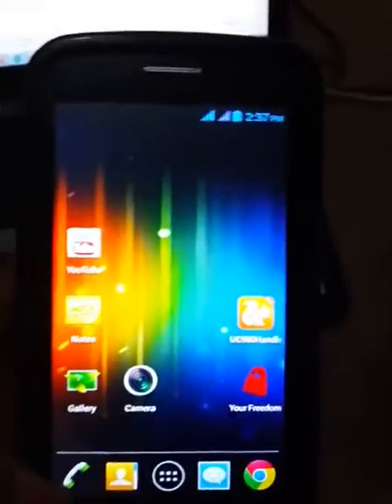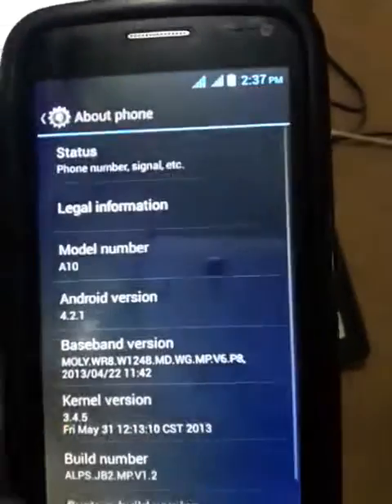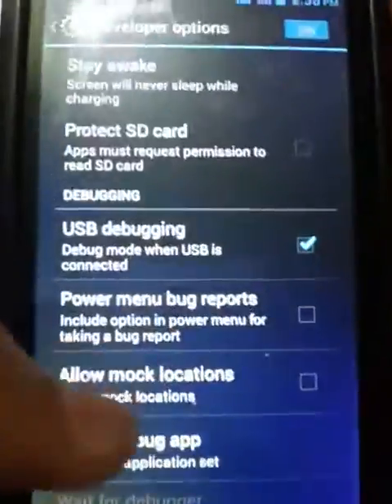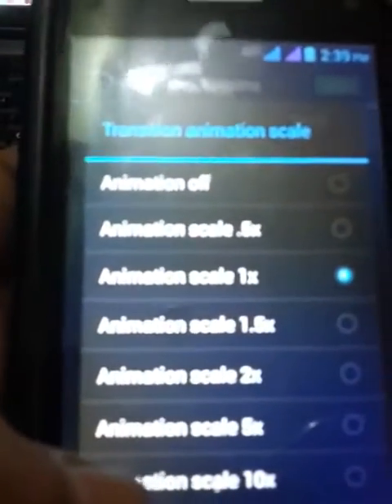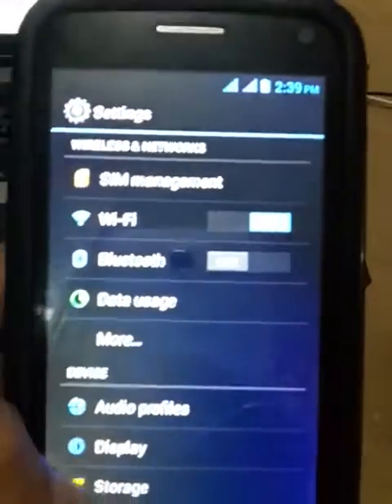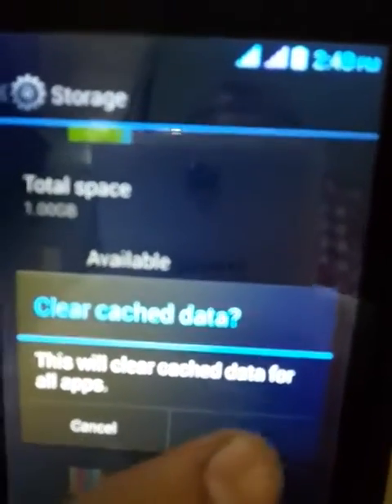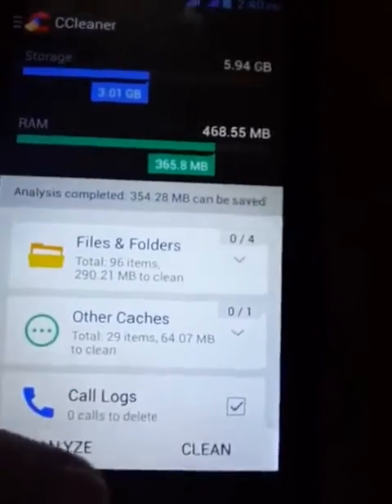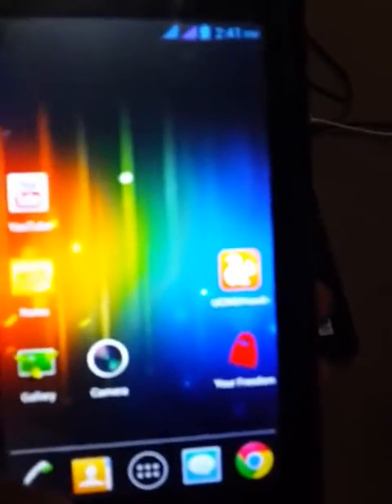Speed up Your Android Device,speed up android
Hi Friends, in this video you can learn how to make your android mobile 100% faster and you can use your mobile with triple speed of your mobile actual speed, and the problem of lagging will also solve with this method, i hope its will work for you,
take care